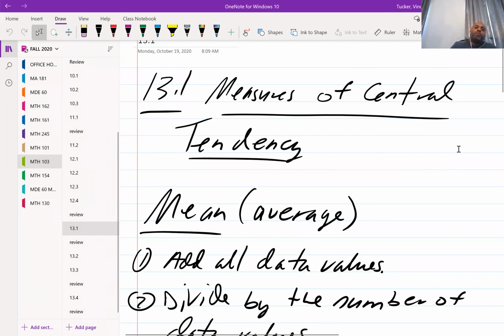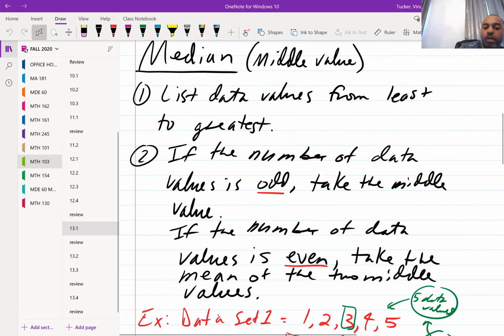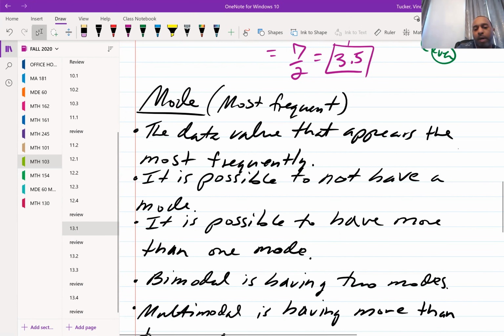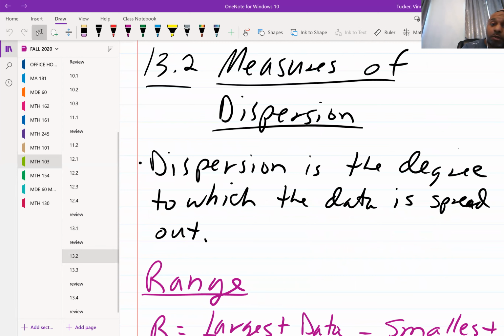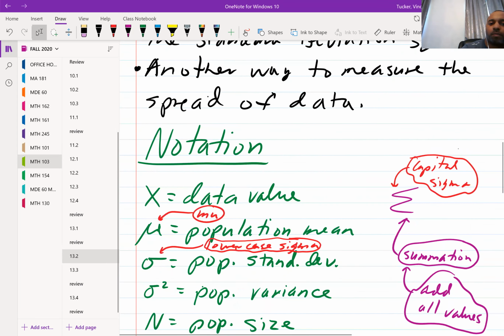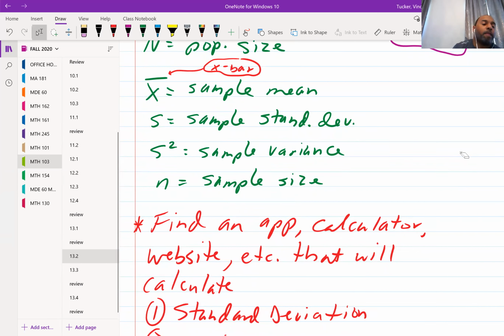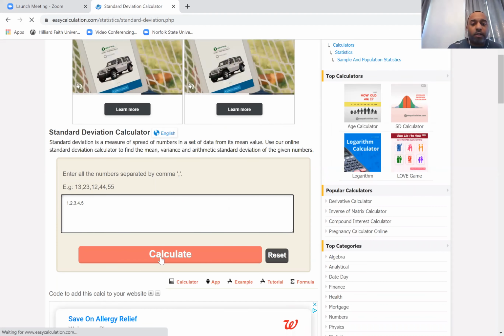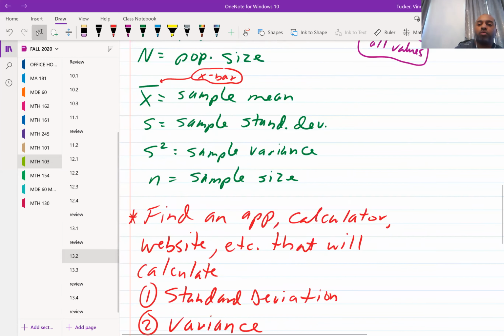Contemporary Math ~ 1:30 Class Lecture ~ 3/30/21